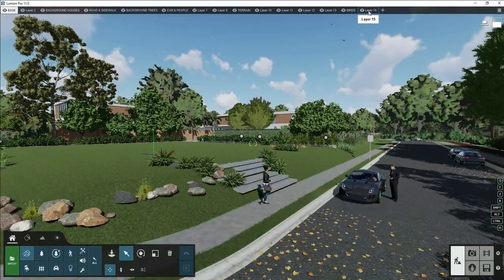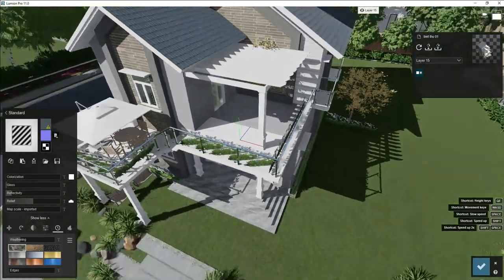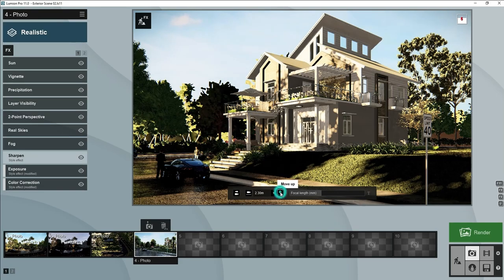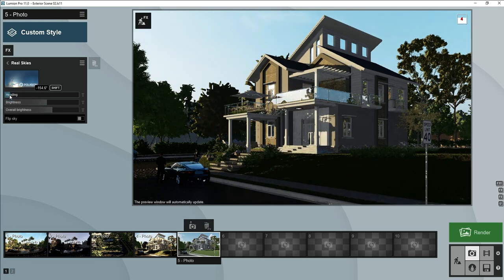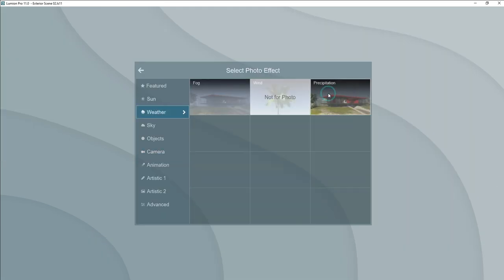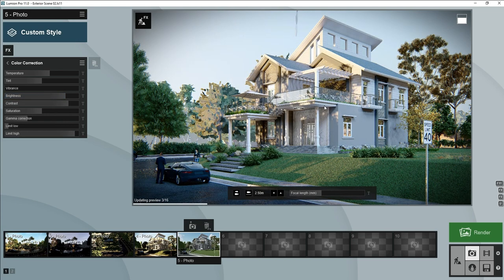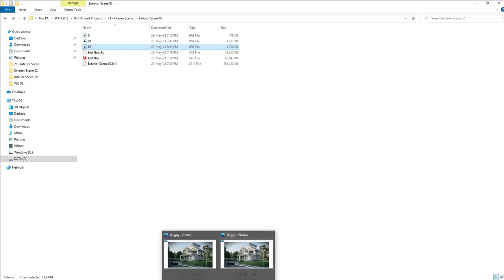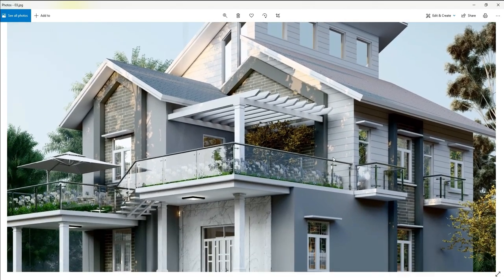How To Create Realistic Exterior Render /Lumion 11 /Exterior Series 01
Render by MAArchitect​​​​​​​​​​.
Model: Sketchup 2020
Render: Lumion 11